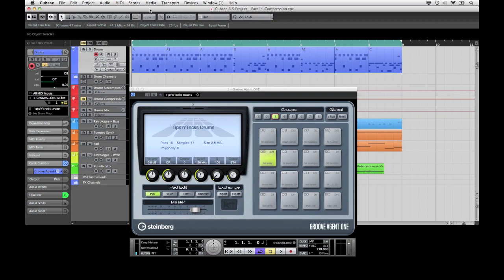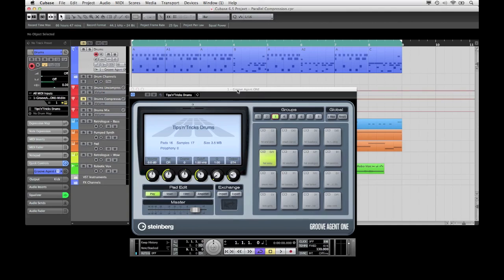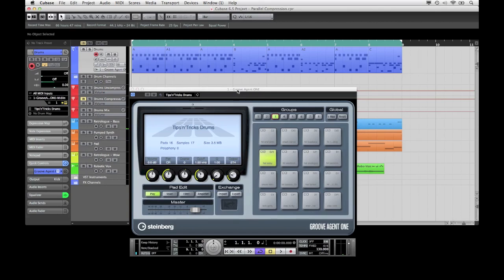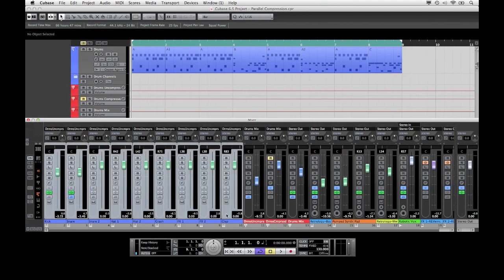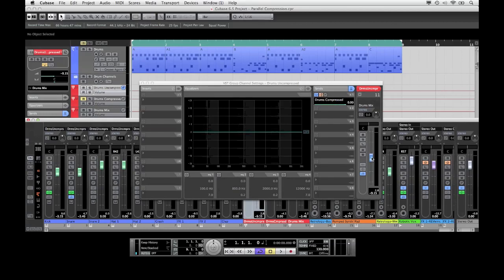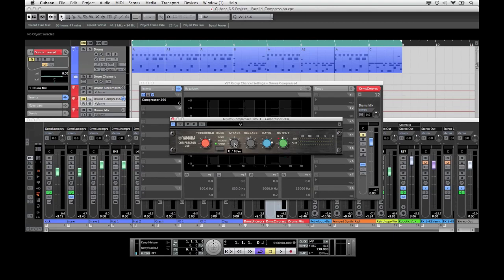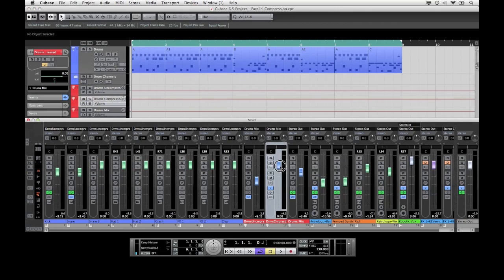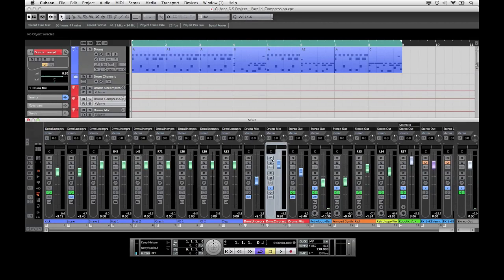Parallel Compression | New York Compression in Cubase 6.5 | Tutorial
Product specialist Sebastian Mönch shows you how to do parallel compression (aka New York compression) in Cubase 6.5.

It’s the spot for you to discover all the great Steinberg products that elevate the capabilities of your music production studio and unique nature of your sound and music. Check it out and level up:

• Buy our Software from the Steinberg Online Shop and profit from ground-breaking features, streamlined workflows and stunning plug-ins:

• If you require assistance with driver installation, registration, activation or re-activation visit our support forums and read the Knowledge Base support articles. Also get the latest support news and become part of the community at:

Make sure to also...

• On Twitter, stay up to date getting the latest news, updates and special offers anytime and anywhere:

• Check out our SoundCloud profile and listen to great demo tracks and samples, synthesizer preset phrases and more: